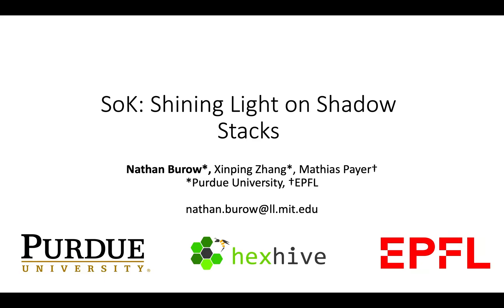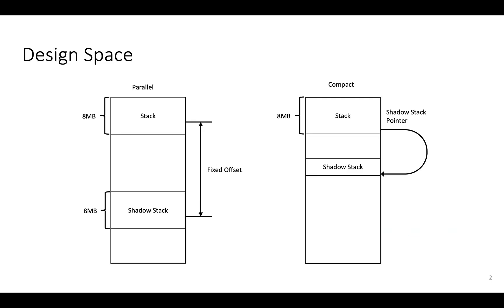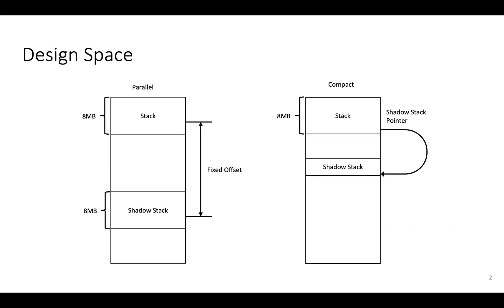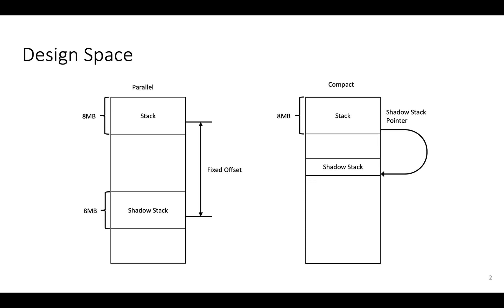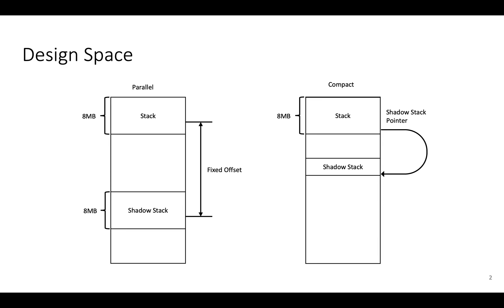SoK: Shining Light on Shadow Stacks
Nathan Burow (Purdue University), Xinping Zhang (Purdue University), Mathias Payer (EPFL)